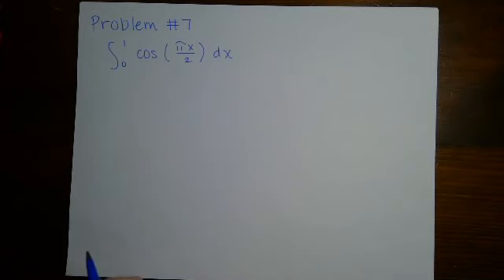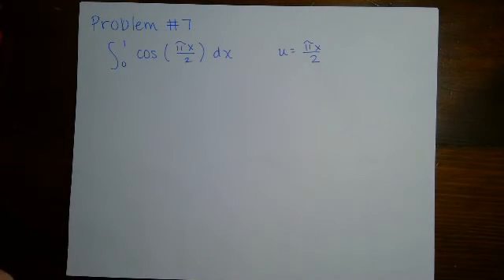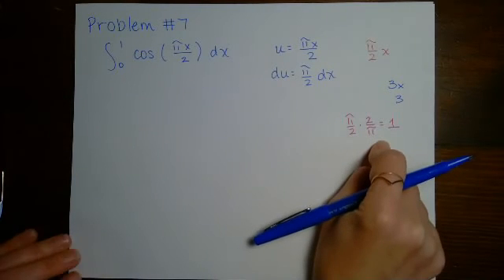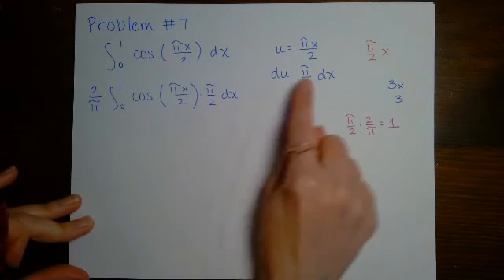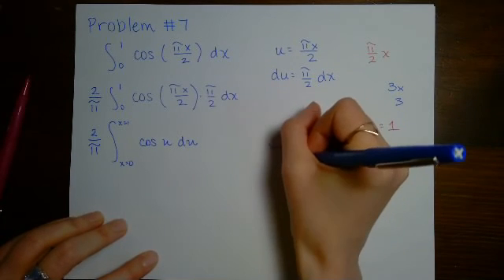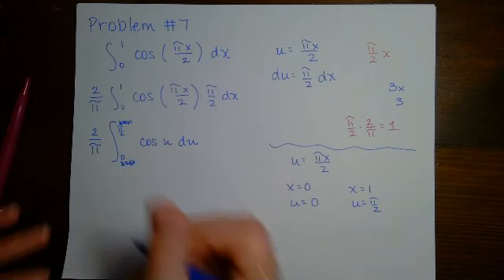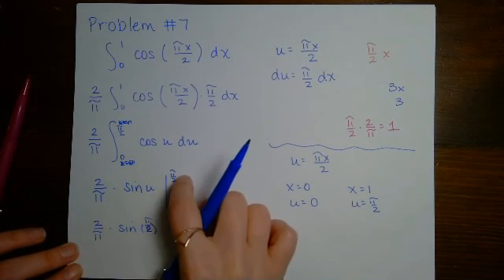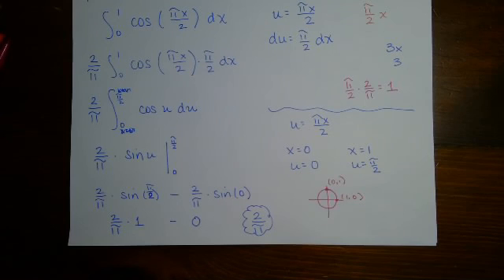Problem Set 20 #7